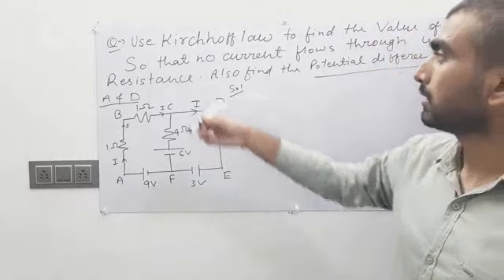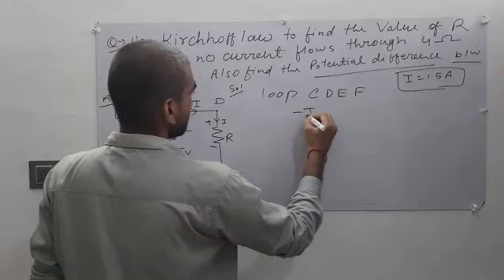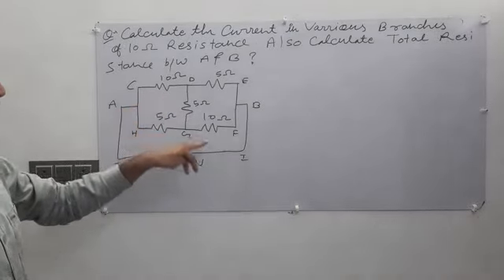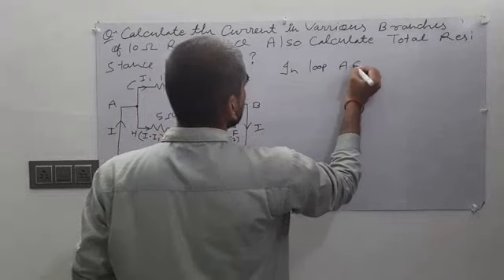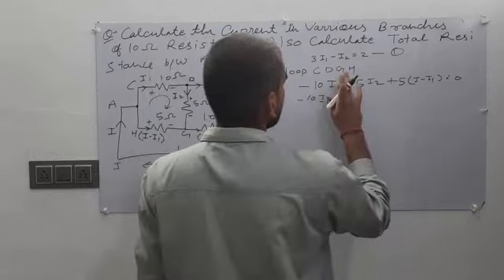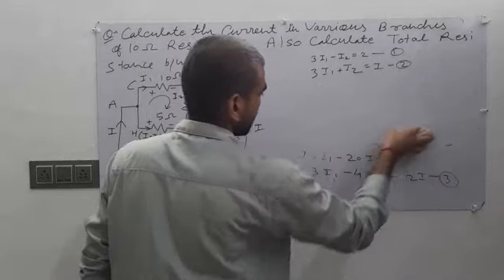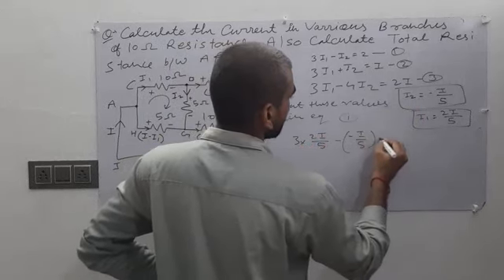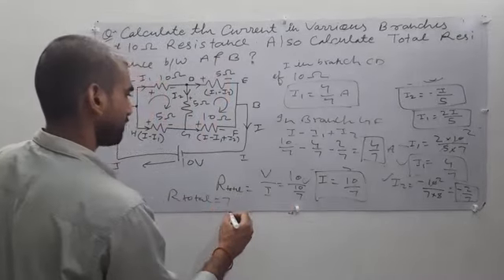Numerical on Kirchhoff's law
Pysics Class 12th#Kirccoff law